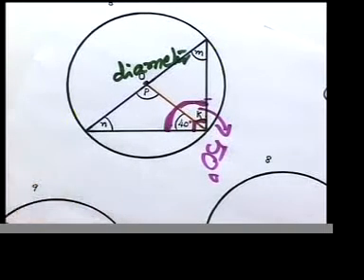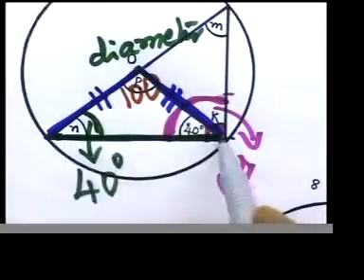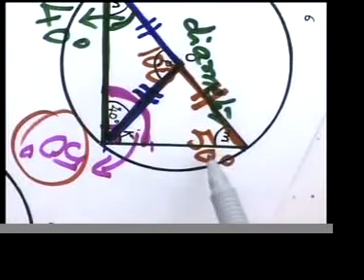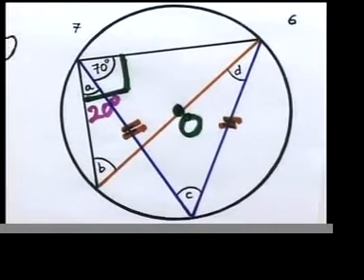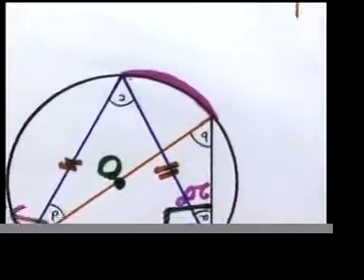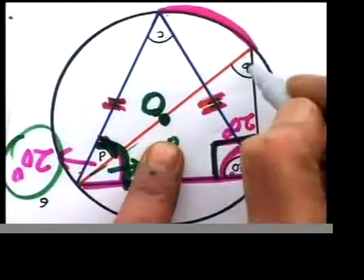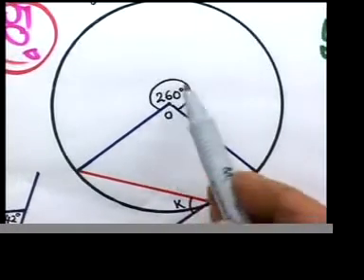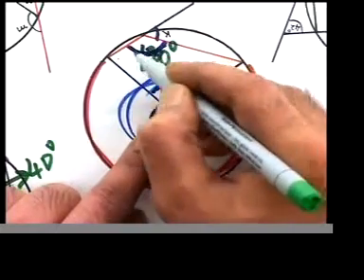PROPERTIES OF SEGMENTS PART6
USEFUL TO ALL GCSE,IGCSE,MATRICULATION AND IB PUPILS WORLD WIDE